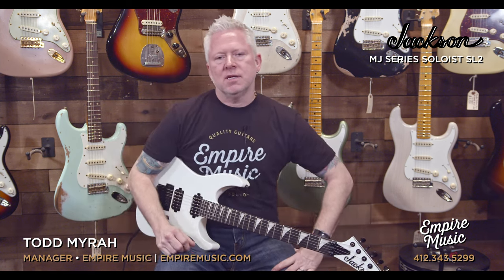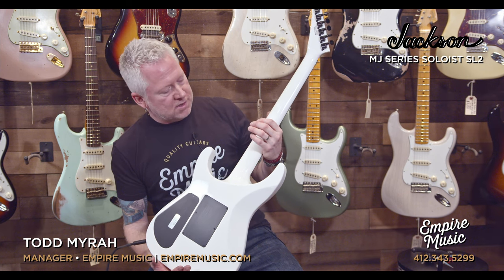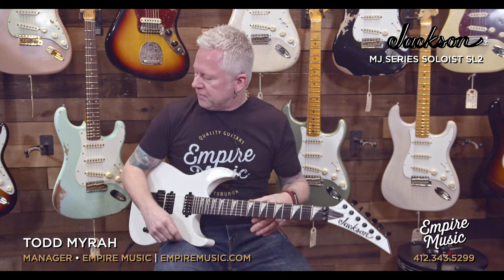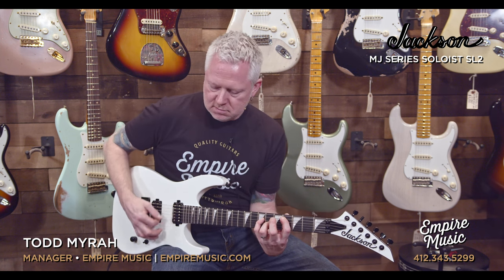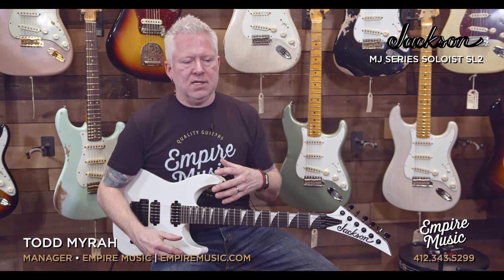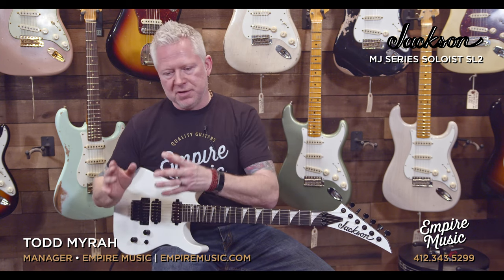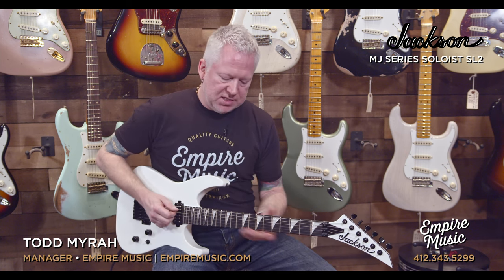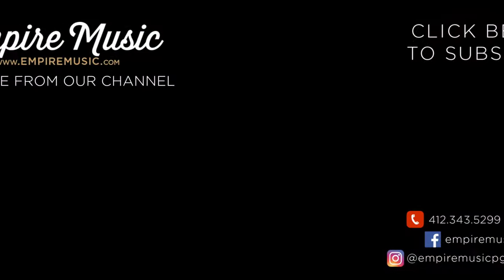Jackson MJ Soloist SL2 - EMPIRE MUSIC